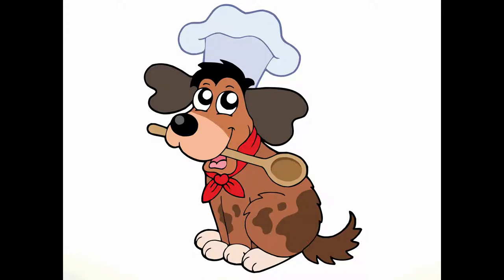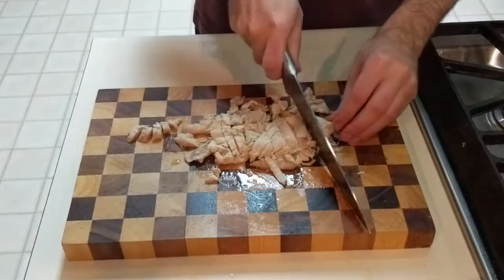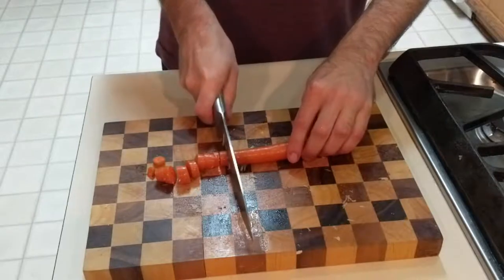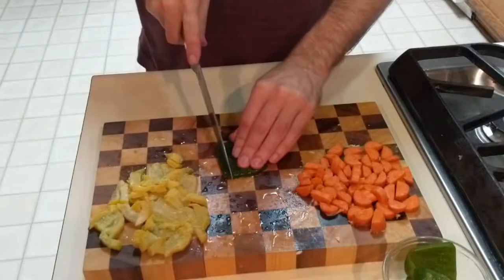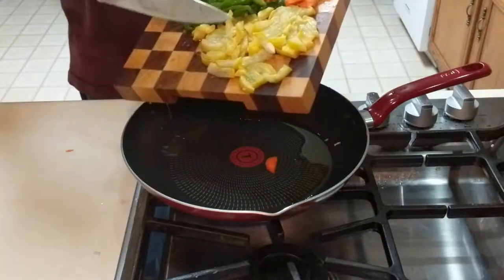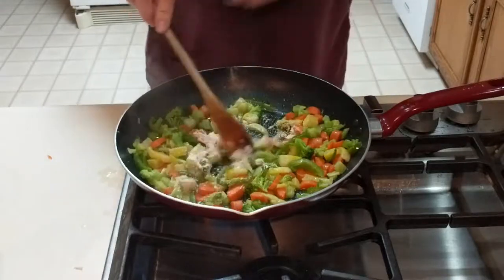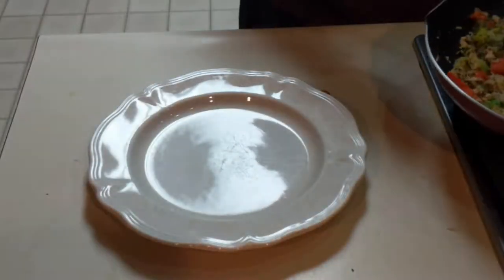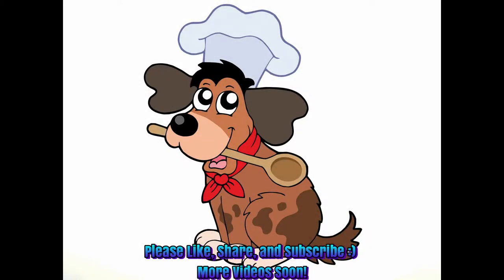DIY Chicken Stir Fry For Dogs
Recipe as follows:

2 or more Tbls Olive Oil. It simply needs to be enough to keep the skillet from being dry.

1 Tbls ground egg shell

Squash, broccoli, and bell pepper. Those small bowls I use probably hold at least 1/3-1/2 cup.

Chicken. Once I chop it up it probably equals about 2 cups.

1 Carrot

1/2 Tbls basil or less. As I say in the video, the full Tbls I put in was a mistake.

Chop up the veggies and cook them in a large skillet. Add in the chicken unless you feed you dog(s) raw meat.

Add in the ground egg shell and basil before plating it. If your a raw feeder, add the chicken after everything else is cooked and plated.

Let it cool before serving it to your dog.